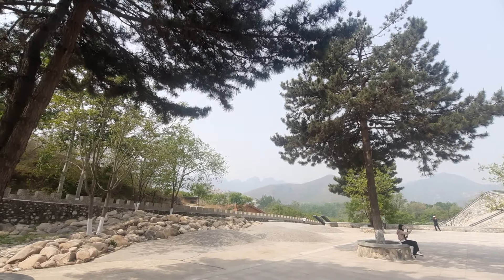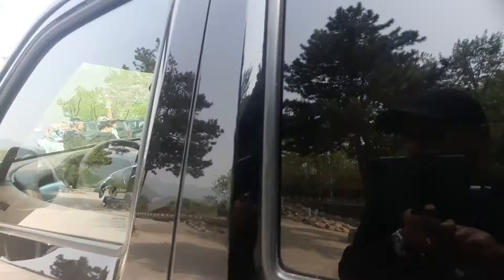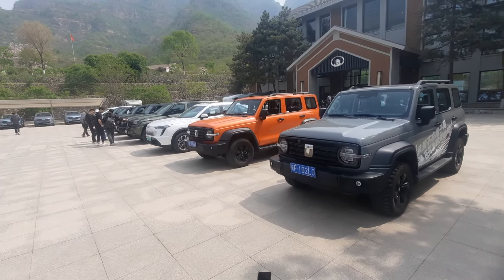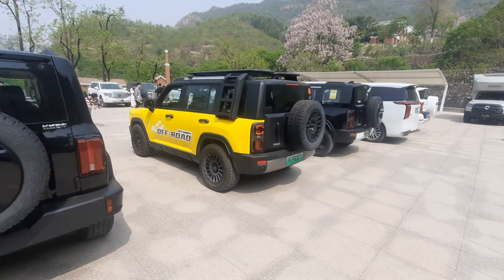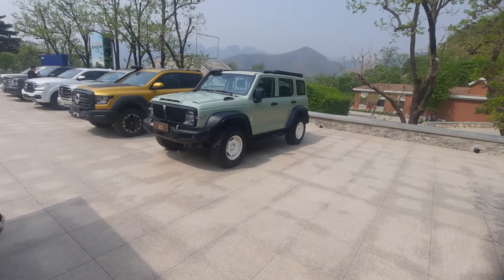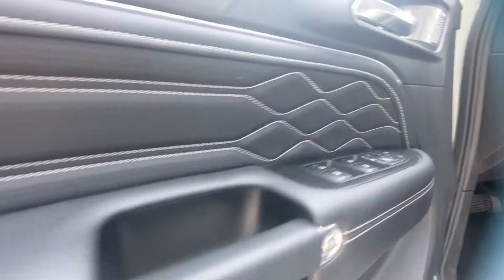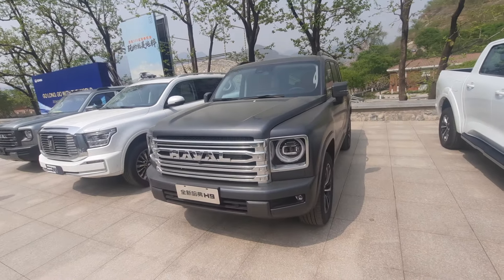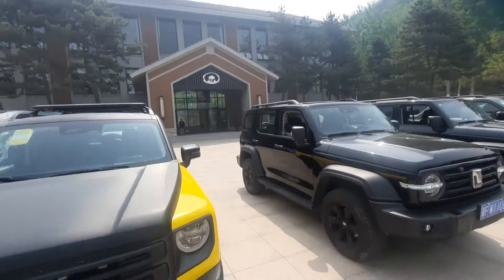GWM MEDIA TOUR China 2024 - Pt.1: Baoding Proving Ground! Can the GWM Tank 300 Really Go Off-Road? 😃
PART 1. Howdy folks! The embargo on this epic day at GWM's Off-Road facility in Baoding, China has  finally been lifted!

This proving ground 2hrs outside Beijing is a massive complex of various off-road obstacles and tracks. 😃

Thumbnail Pic Model: Joanne [ig: joannexfu]